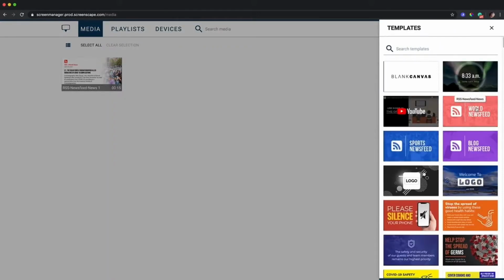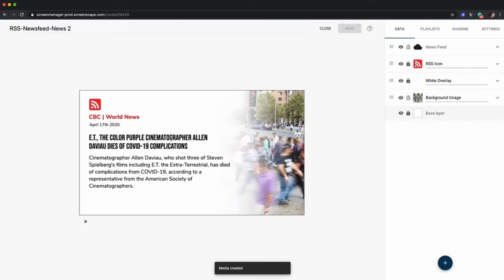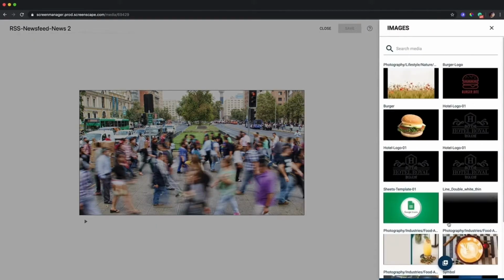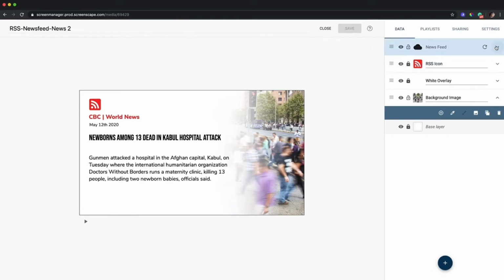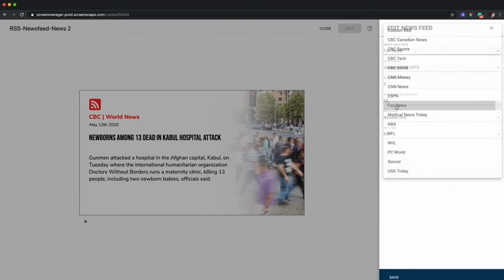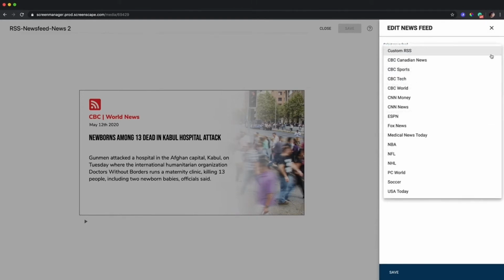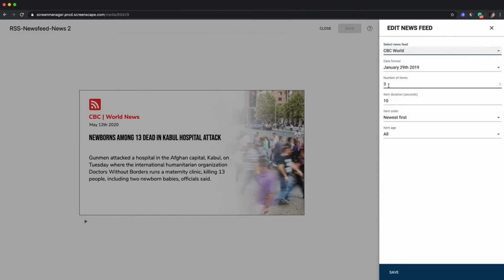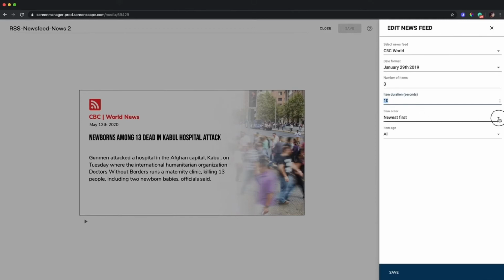RSS Newsfeed Template Tutorial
Follow along with this video for tips and tricks on how to use our new RSS Newsfeed Templates.